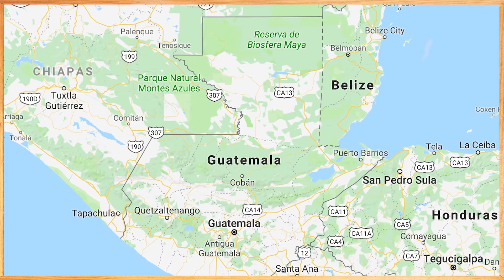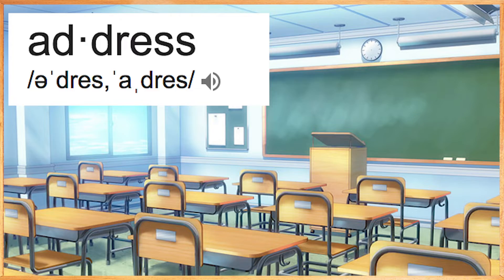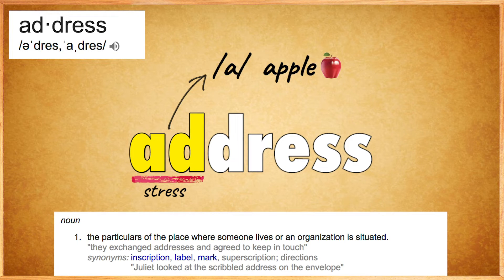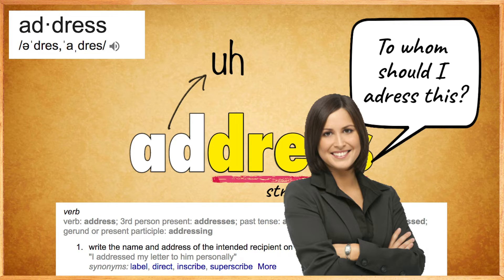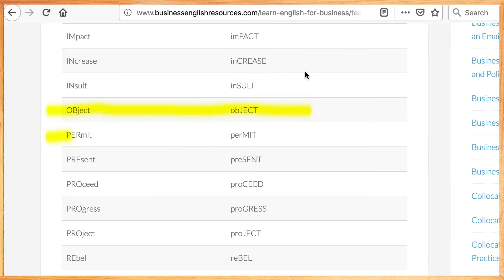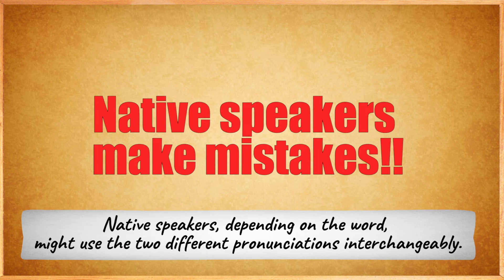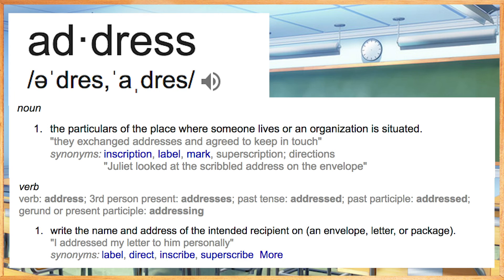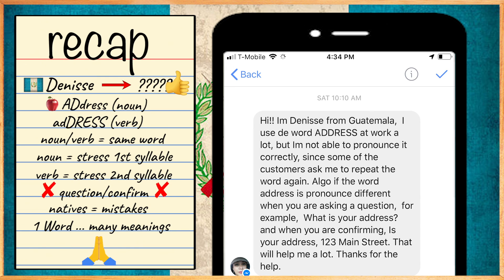Q&A: "Address" Pronunciation - Noun/Verb Stress Patterns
I got a message the other day from Denisee from Guatemala and she said that she uses this word “address” at work a lot. But she doesn’t know if she is pronouncing correctly because customers often ask her to repeat herself. Now this is a tremendous question and there are a few things to look at here. When we use the noun we want to put the stress on the first syllable and use the “a”, as in apple. And then with the verb we switch the stress to the second syllable and use that schwa sound. uh, dress, address. And if you google noun/verb difference in pronunciation you’ll see that there are many other words that are both a noun and a verb and follow the same pronunciation patter. With the noun you stress the first syllable and with the verb you’ll put that stress on the second.

Check out @alldayesl on Instagram and Facebook.

Feedback, questions, and recommendations are highly encouraged! please let me know if there is anything specific that you would like to see a lesson on.